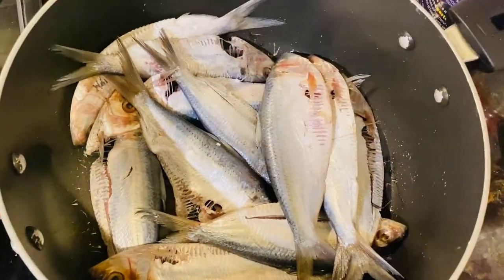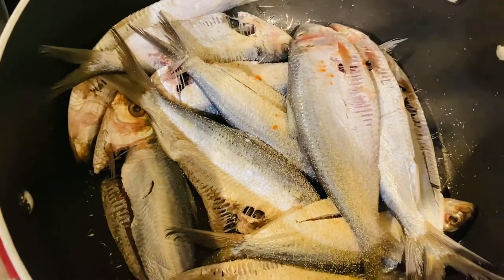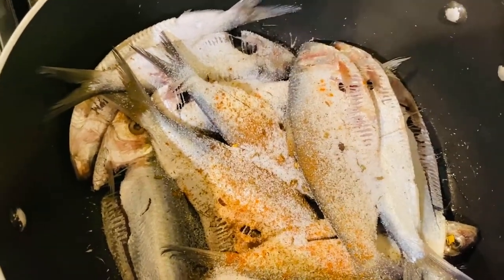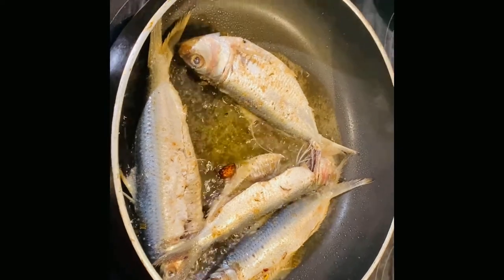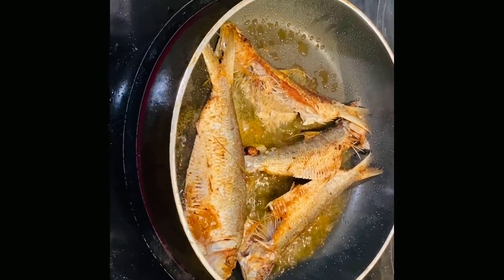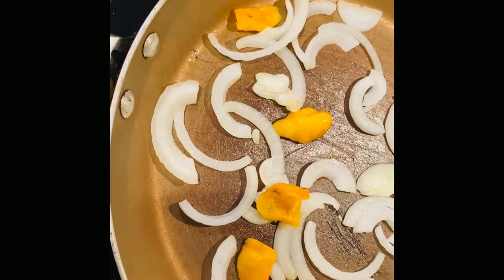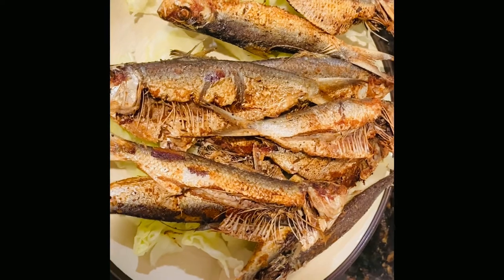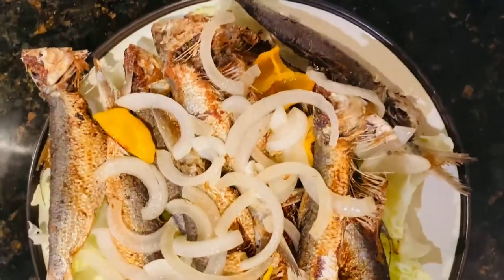How to make crispy Jamaican fried sprat fish.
Hey guys in today’s video I’m going to be showing you how I make sprat. Enjoy